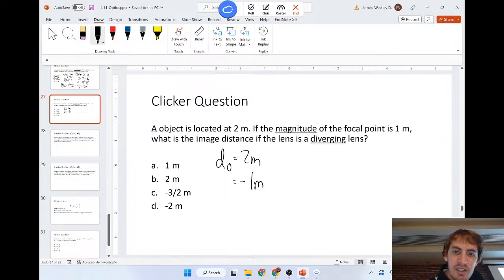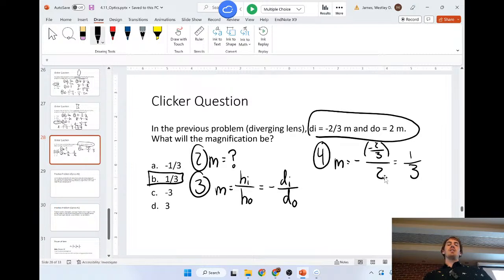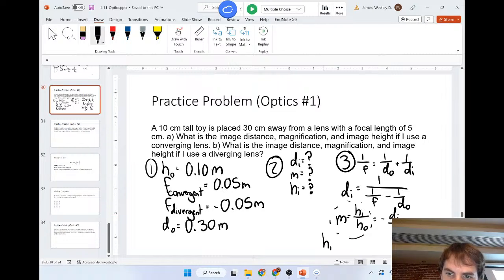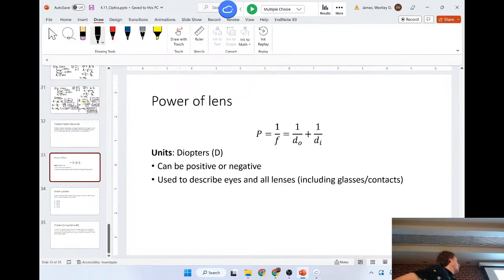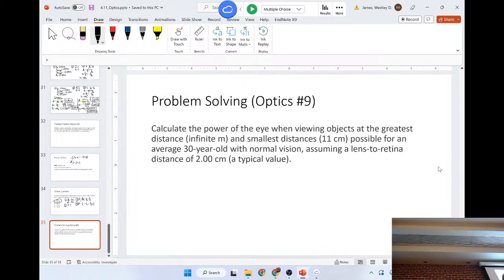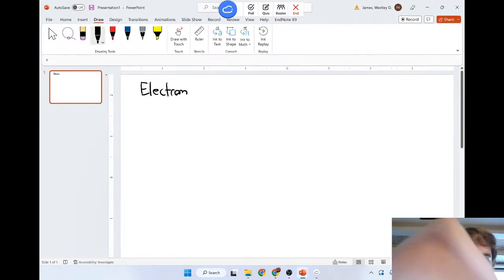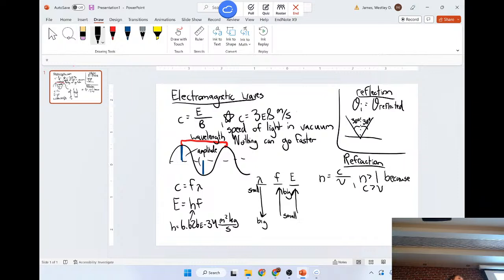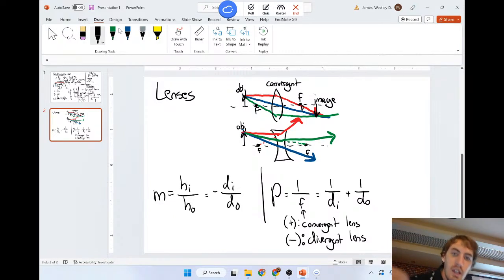Westley James Live Stream